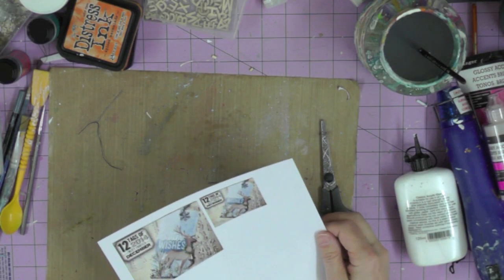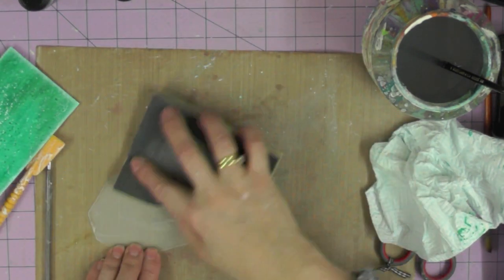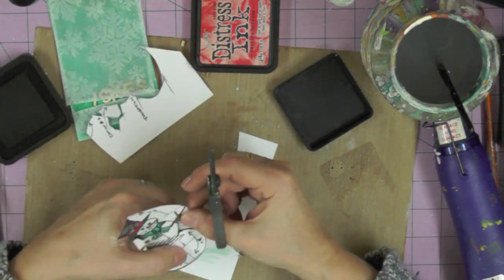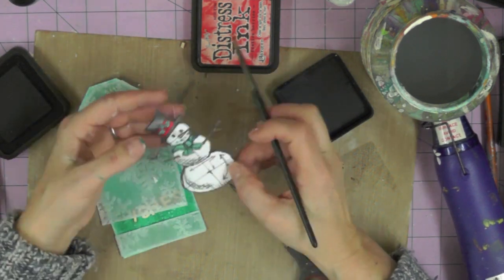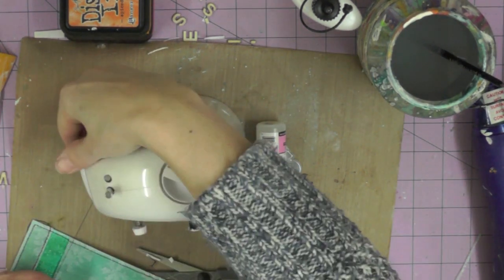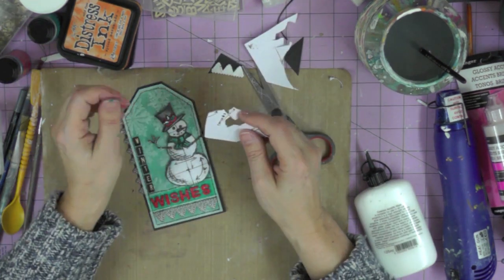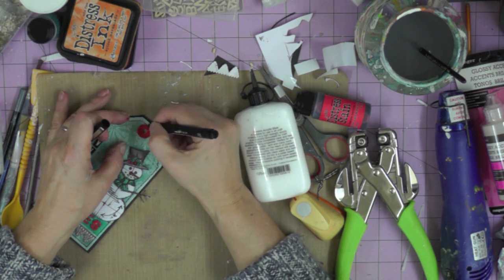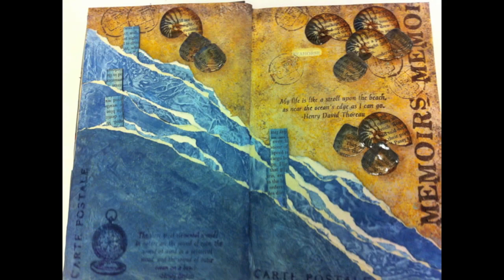12 Tags of 2014 - December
Tim Holtz's  inspiration and my interpretation.  For November it was all about leaves.  I had great fun using corrugated card and lots of frosty products.

If you want to join in with 12 Tags of 2014 then here is the link.